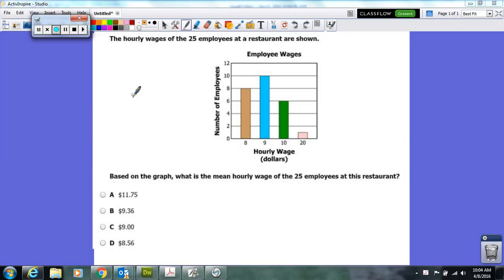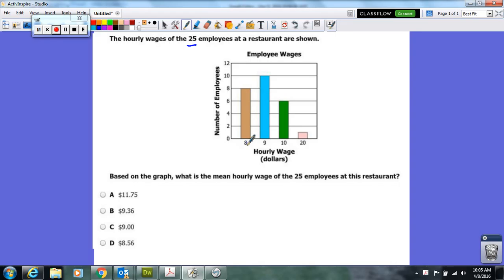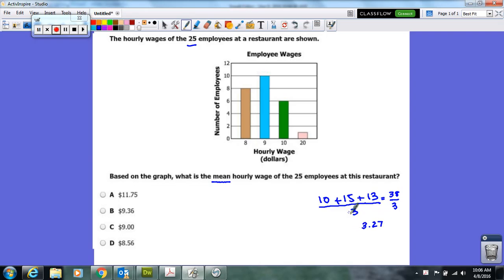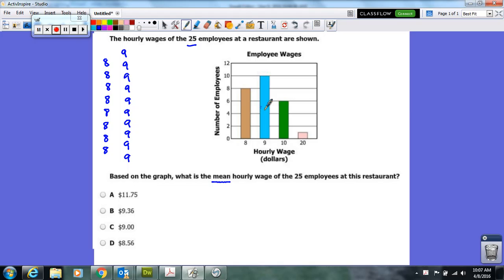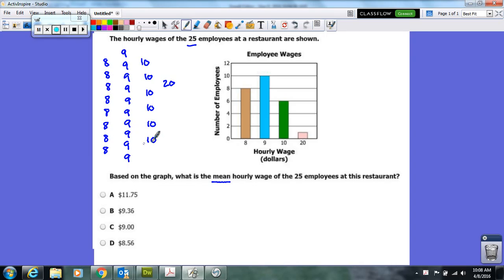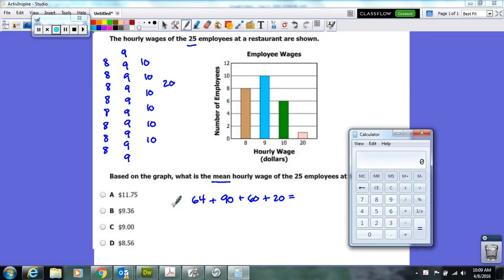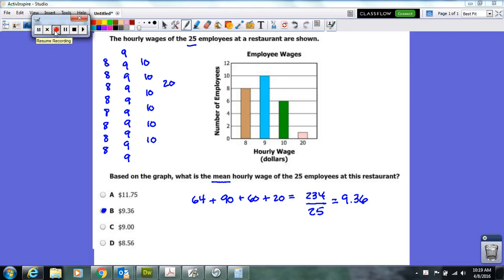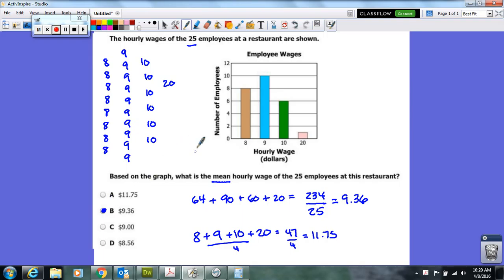SOL 2014 32